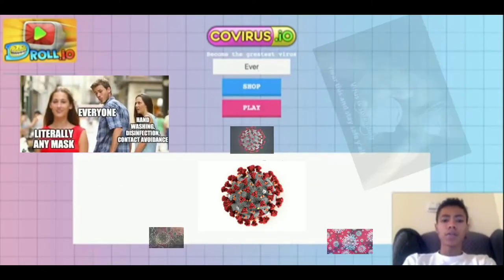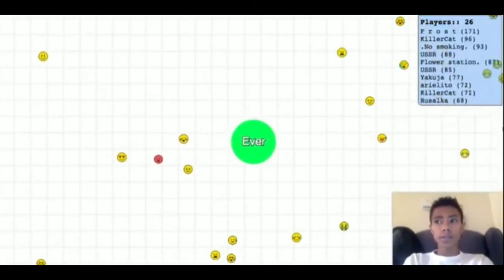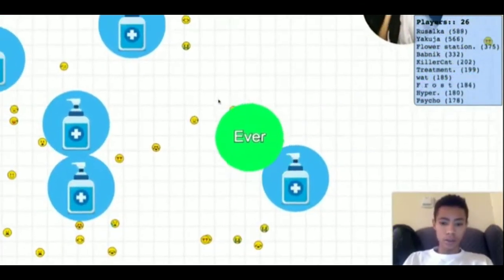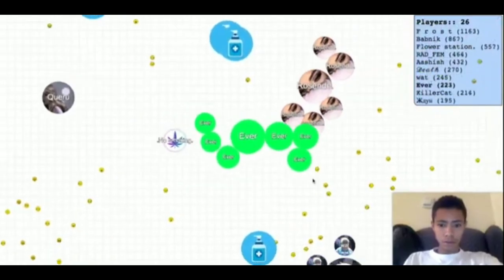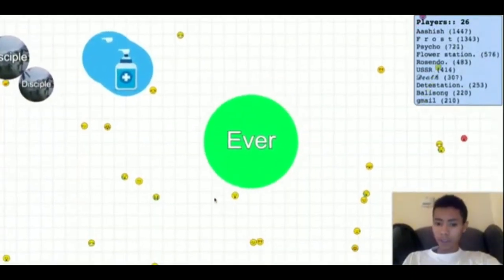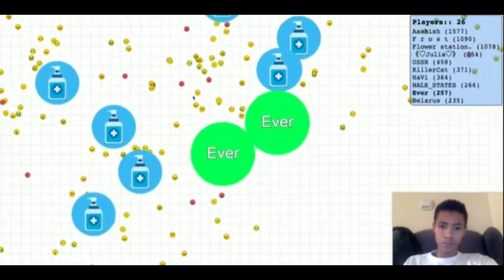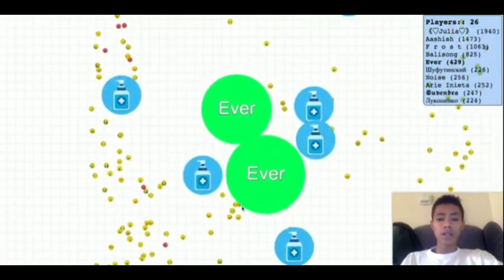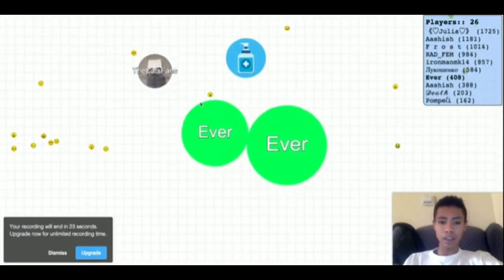Wrecking CoVirus.io!!! | Getting to the Top Ever Electra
I got bored so I decided to play covirus.io like you know most .io games will be deleted like this so this is a rip off of agar.io claiming to be coronsvirus.io haha I know right well it's fun and I'm not sure if it's hits playing or real people anyways it seems legit and it's fun only flaw is there is emojis instead of corona virus cells that would be a neat little touch but I understand it is also a clone of agar.io so not much is expected too much from it.

I will be on youtube and having fun having a good time. And if you like this video you can message me we can talk most definitely 100% I'm not opposed to that I am looking for new freinds

Here's a little info about me my name is Ever I am 17.